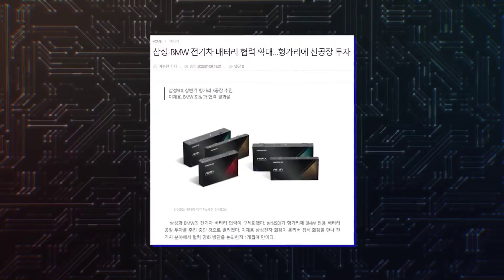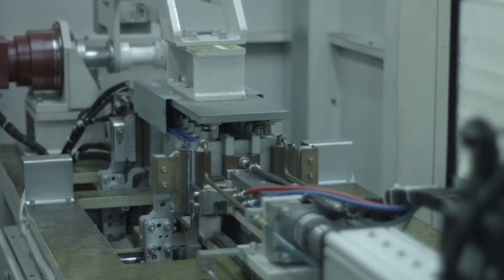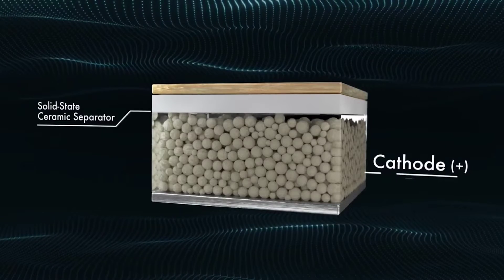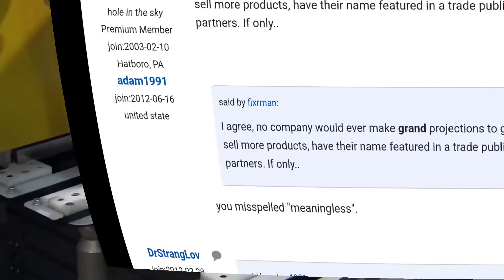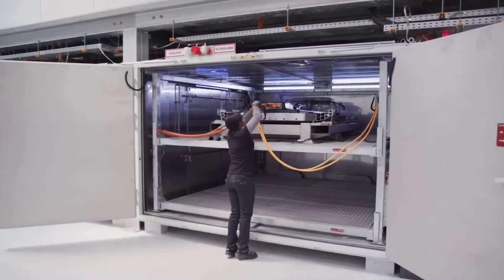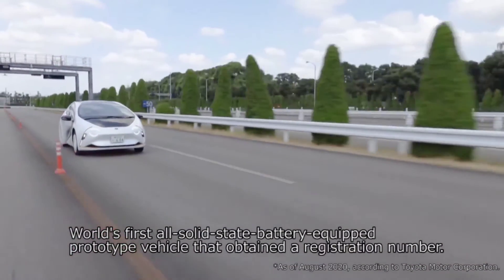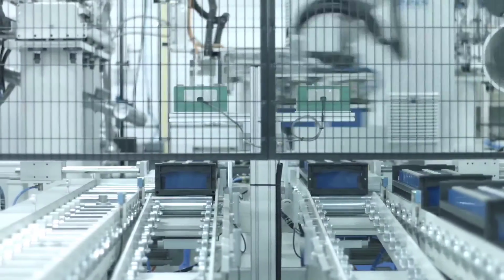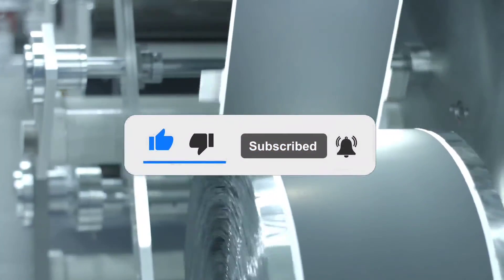Samsung reveals solid-state battery with 600-mile range & 9-minute charging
Samsung SDI, the Korean giant’s battery biz, on Tuesday promised EV batteries that can charge to 80 percent capacity in a mere nine minutes, plus models that can perform at that level for 20 years.

The ultra-fast charging battery will enter production in 2026. The long-lived product will start rolling off factory floors in 2029.

Samsung SDI teased the tech in March of this year. At the 37th Electric Vehicle Symposium & Exposition (EVS37) taking place this week in Seoul, it is also displaying an anode-free all solid-state battery (ASB) with a 900 watt-hour per liter density, which it eyes to start mass-producing in 2027.

After this announcement, many onlooked made agitations on the DSL Reports forum. But lets look at the. Possibility critically.

In practicals and as of the current state of EVs, we don't think that todays cars would last that long, but If quality bearings, front end parts, are used, twenty years is possible, or some 100,000+ miles before maintenance.

Bearing grease evaporates, so to speak, but there are cheap hub bearings, better quality ones, and bearings that didn't get enough grease when assembled.

Solid-state batteries are considered a significant step up from lithium-ion due to their higher energy density, faster charging capabilities and perceived safety as ASBs are less likely to catch fire.

Samsung's already tried to reduce the likelihood its kit catches fire, a live issue as Li-Ion-powered appliances and e-bikes spark domestic blazes that have regulators worried that low-quality products increase risks.

The Korean champ's approach is to use vents that exhaust heat and gas, so that if its batteries are involved in an accident or fire the chances of thermal runaway are reduced.

“New products from the company such as 46-phi batteries [a measure of battery diameter] are also part of the exhibition, along with a cell-to-pack (CTP) concept that increases energy density yet decreases cost,” stated Samsung.

The chaebol’s battery unit pitched the battery advancements as “super-gap” technology that will “pioneer the future global EV market.”

Improving battery performance is essential to advance the world’s transition to EVs. Many industry players are therefore working to improve the technology.

Samsung itself has even purchased part of a nickel mine to safeguard its supply chain for the raw materials needed to make batteries.

Japanese automaker Toyota has several battery undertakings, including in joint ventures with Panasonic. The company has claimed it is ready to roll out its solid-state-batteries with a range of 745 miles and charge time of 10 minutes by 2025.